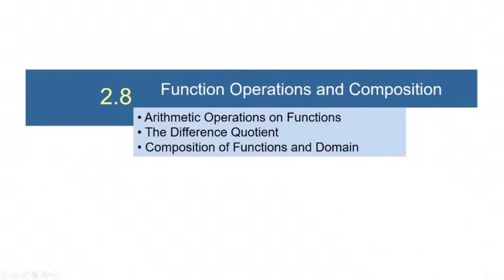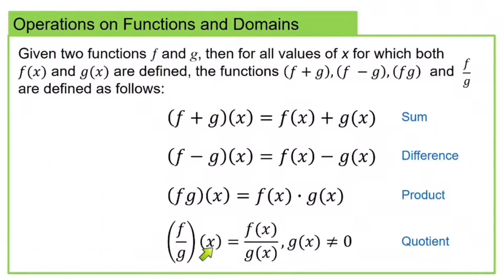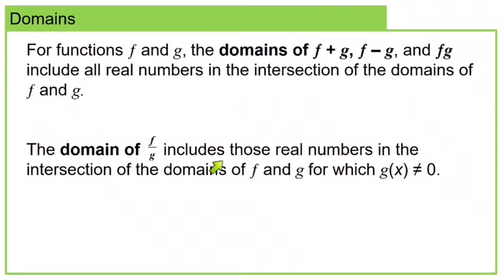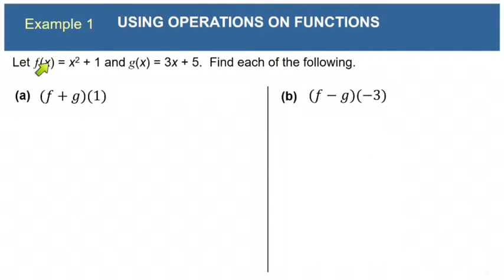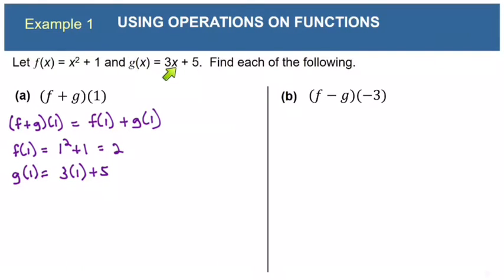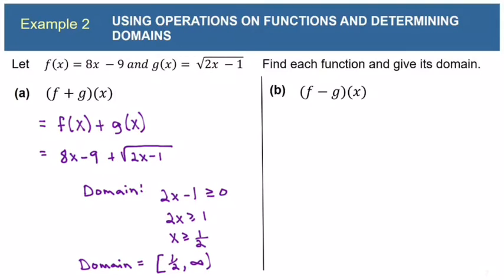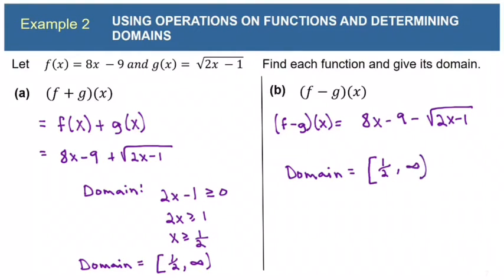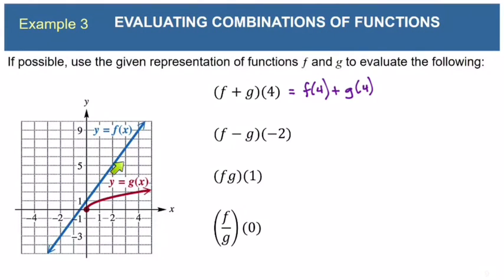College Algebra 2.8 Function Operations, Part 1 OLD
This video covers function operations (adding, subtracting, multiplying, and dividing) and finding the domain of a combination function.

There is a mistake in this video (about 5.5 minutes in) so I have posted a corrected one